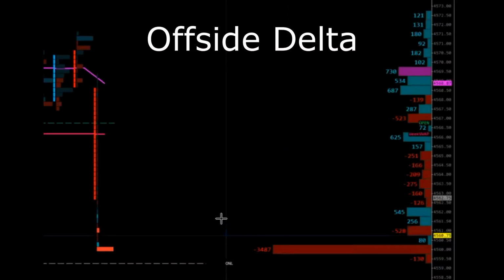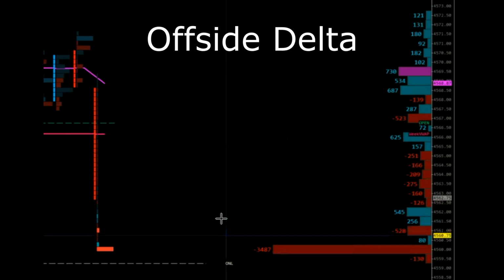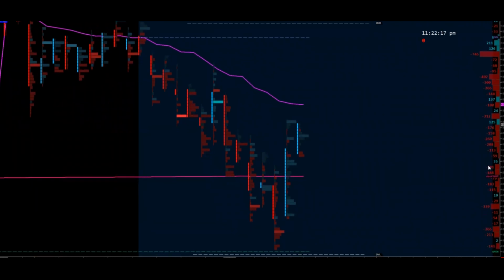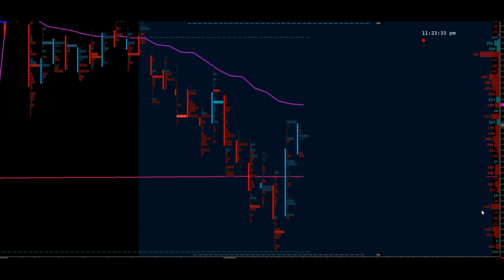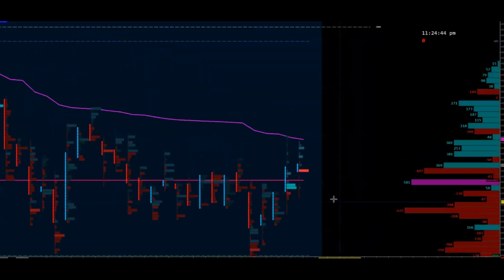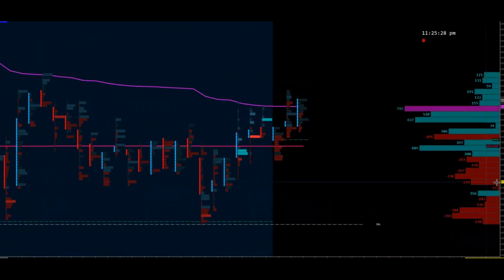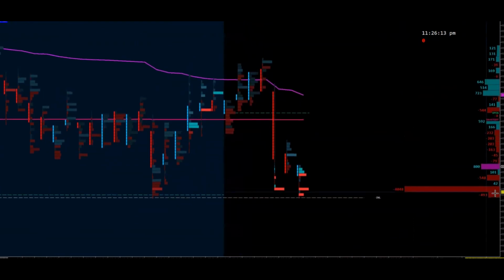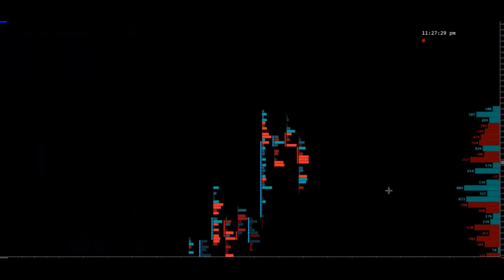Delta By Price with Job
💻 Get Exclusive Trading Tools 💻
Enhance your trading with our custom-built tools designed to break down order flow and provide you with deeper insights into market behavior.